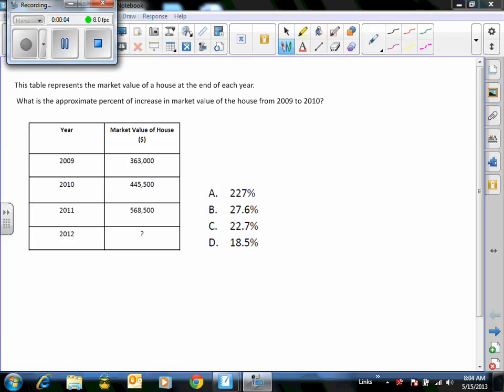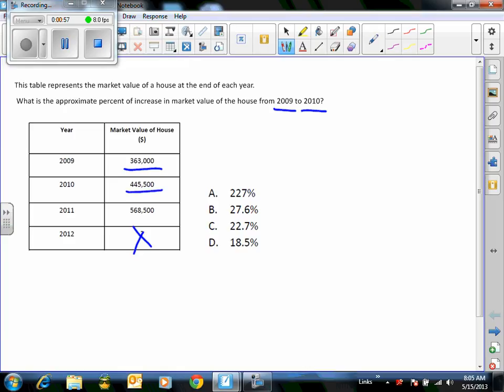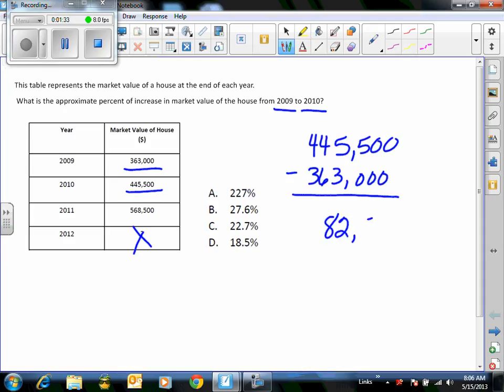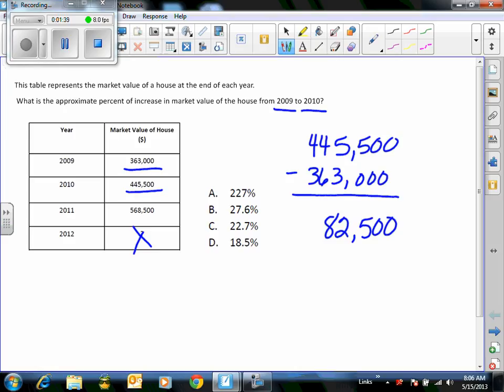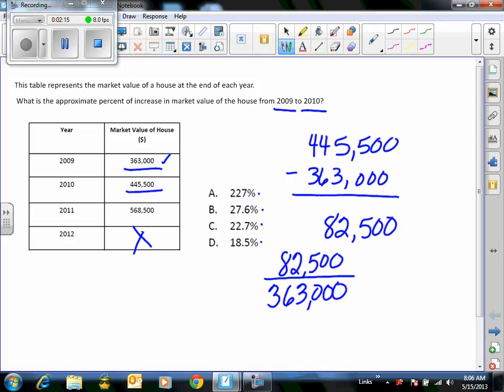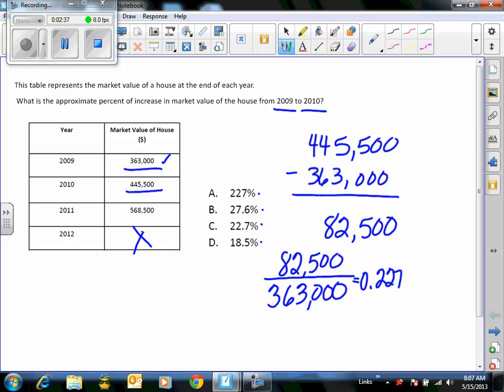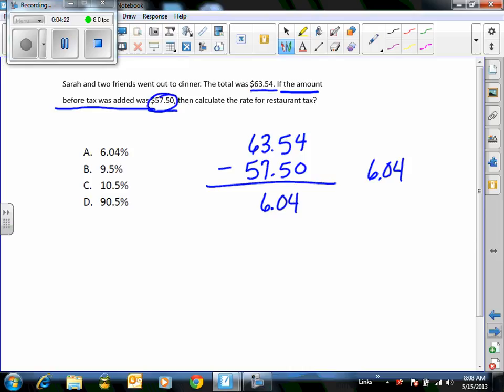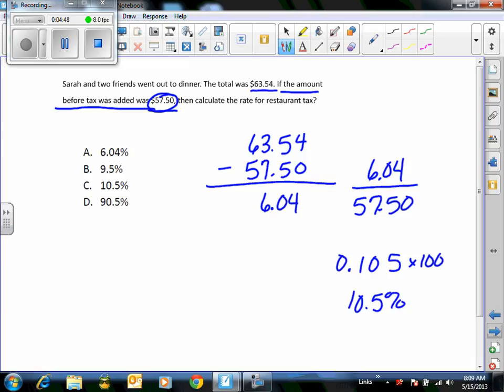Bootcamp percent of change